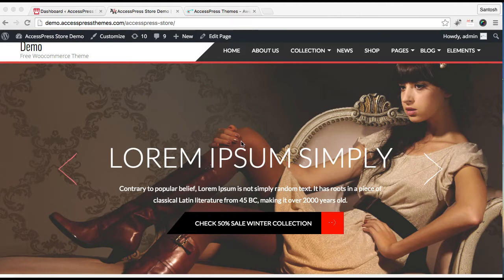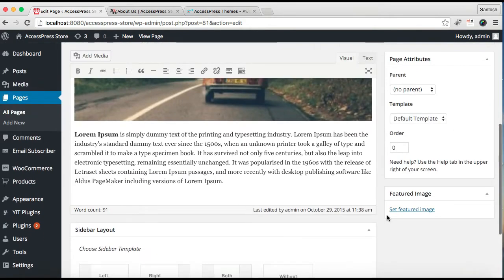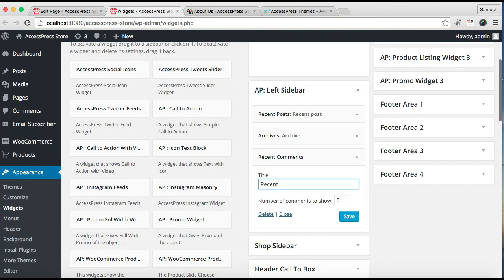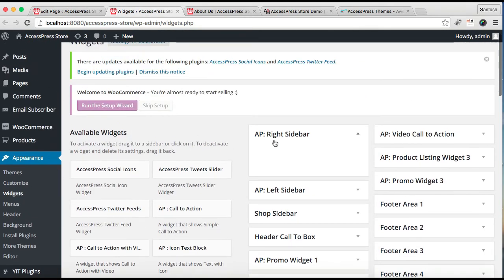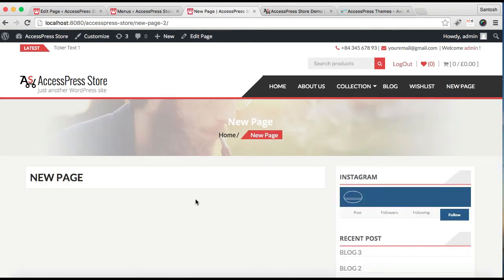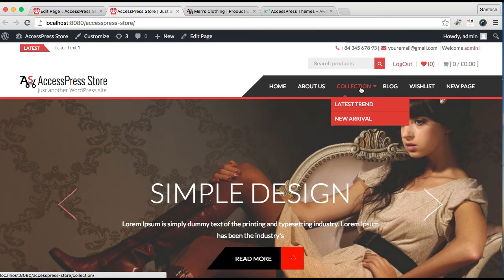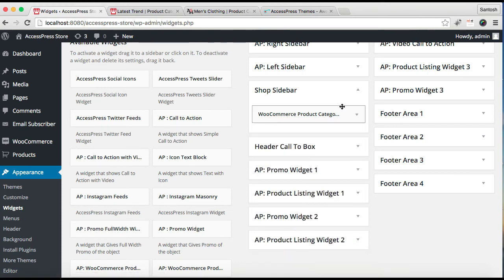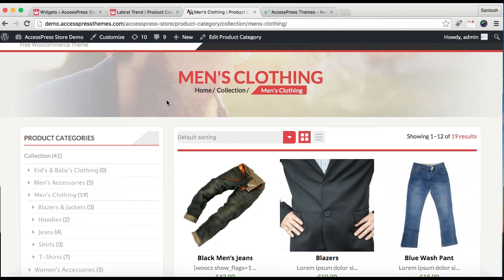AccessPress Store - How to Put Widget on Right/Left/Shop Sidebar | WordPress Tutorial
6 premium WordPress themes well suited for all sort of websites. Professional, well coded and highly configurable themes for you.

55+ premium WordPress plugins of many different types. High user ratings, great quality and best sellers in CodeCanyon marketplace.

8Degree Themes offers 15+ free WordPress themes and 16+ premium WordPress themes  carefully crafted with creativity.